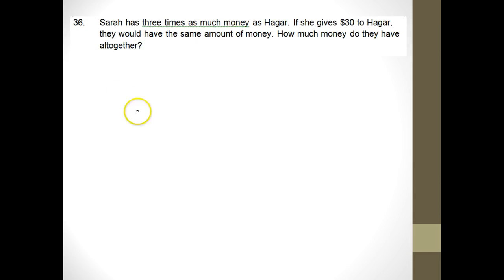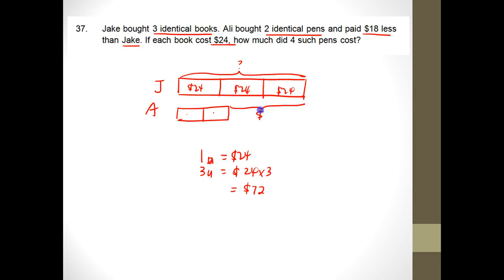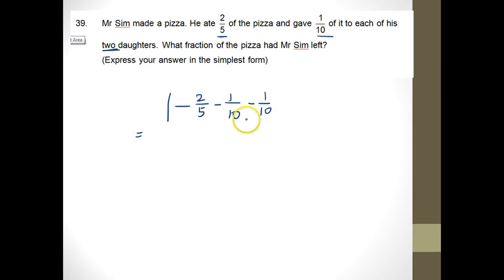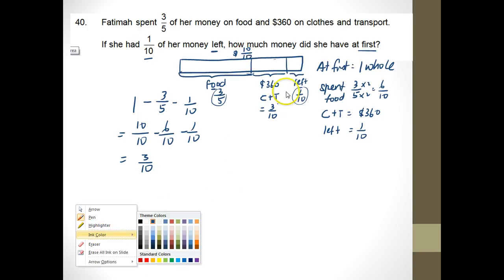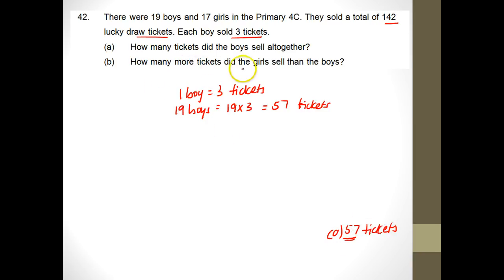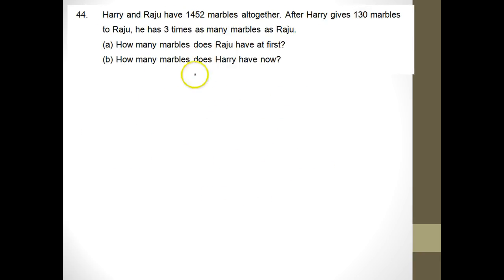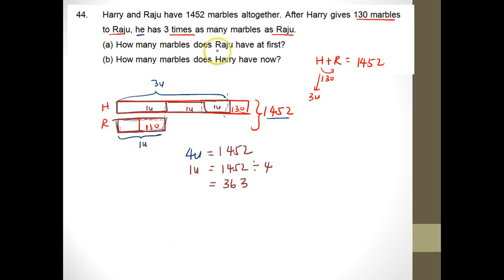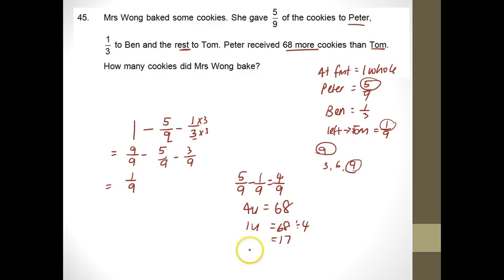SA1 Revision Set C Q36 to Q45